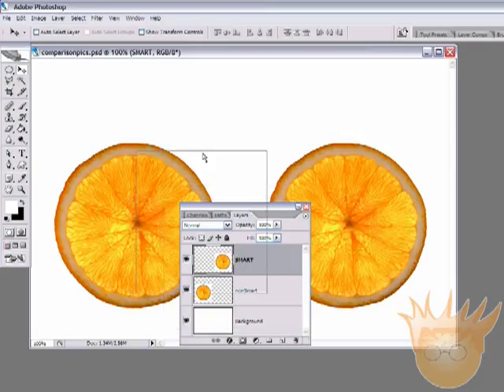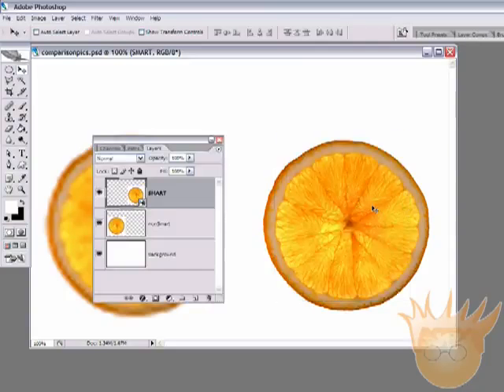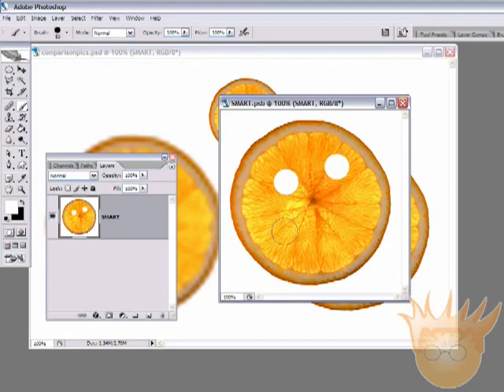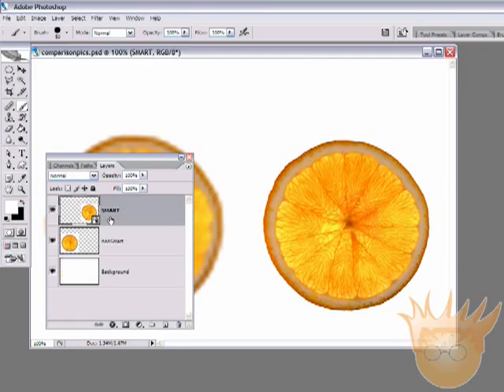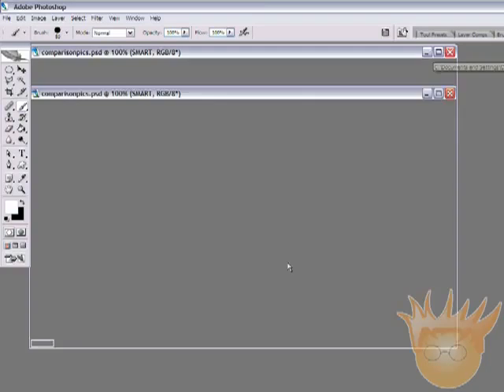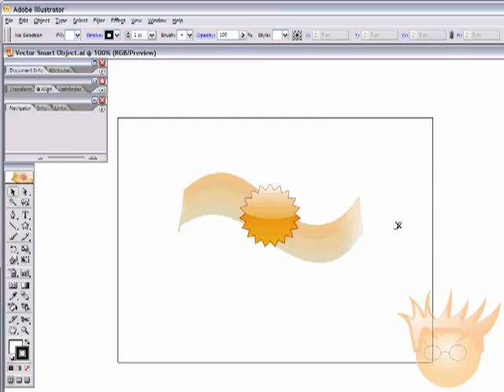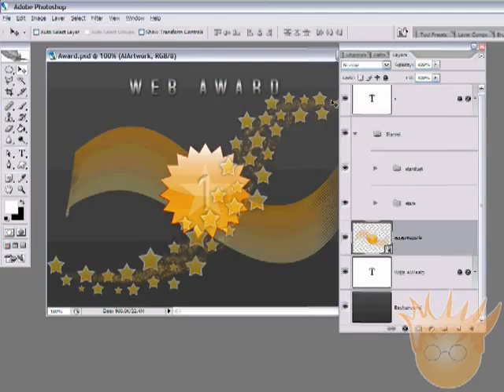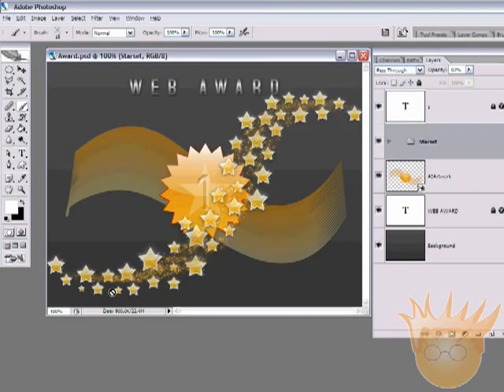YouTube Basics of Smart Objects Photoshop Tutorial